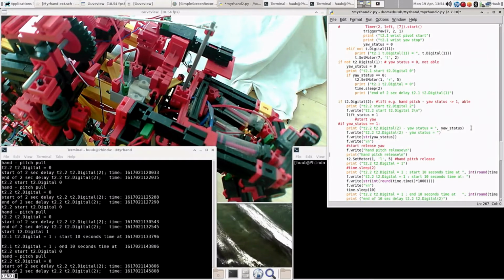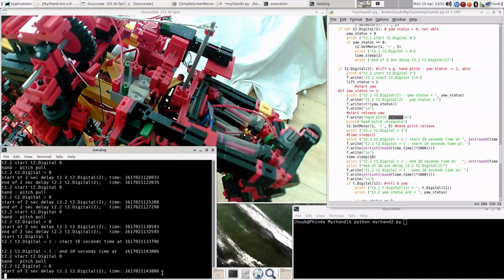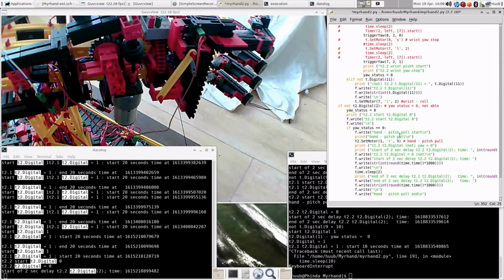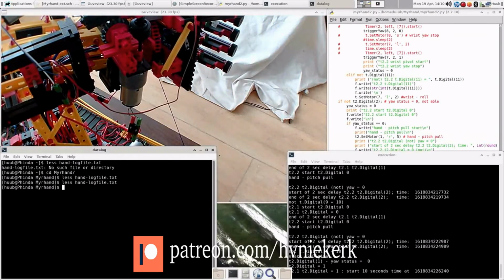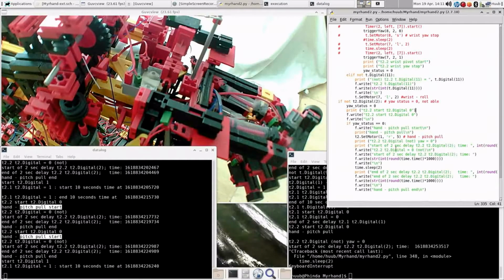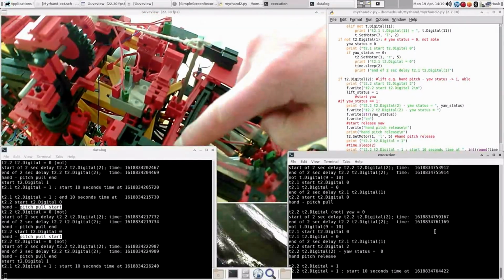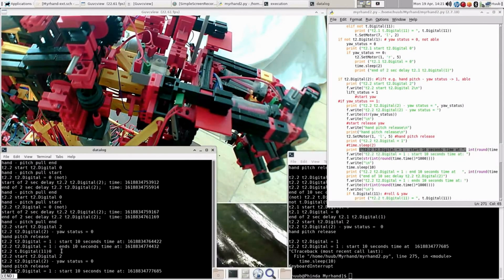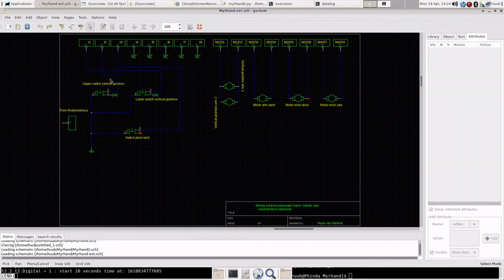fischertechnik pneumatic "hand" episode 198: Intro, logfile, sensors, Python, wrist,testing,analysis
for more info and pictures. This video is part of my 23 April 2021 blog.